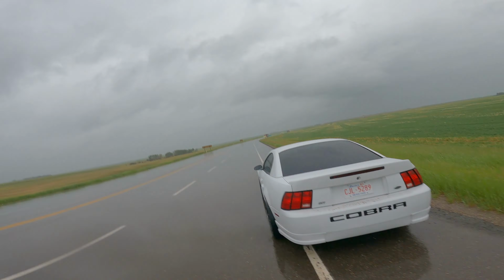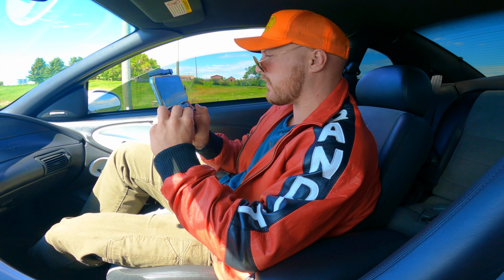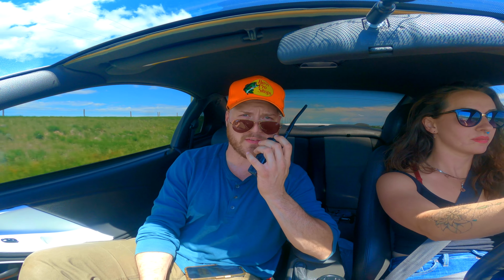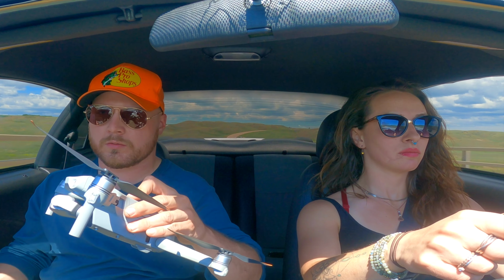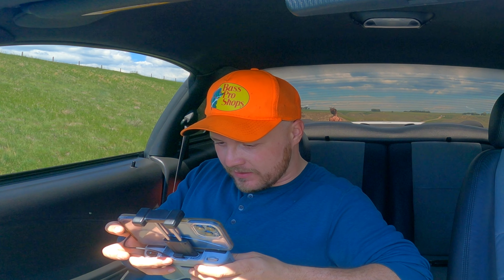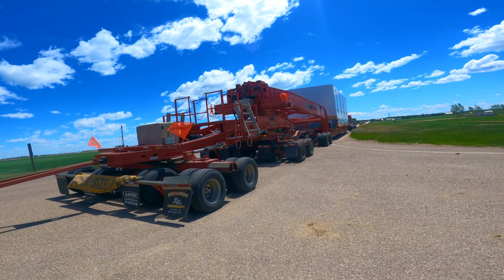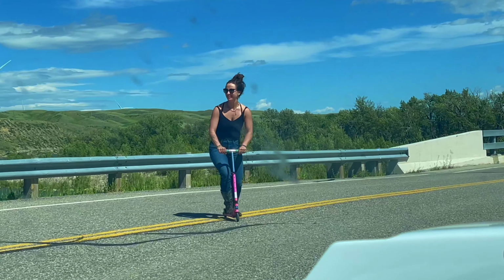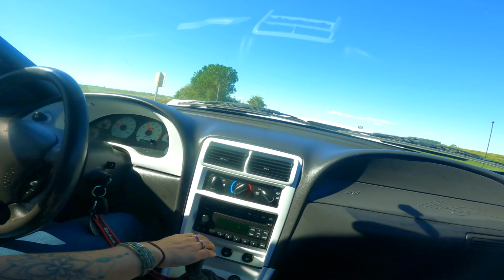This Is How I Film Epic Videos.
Ever wonder how I film my rollers?
Ever Wonder how I get epic B-roll or operate my drone while in a moving vehicle?
Well come along and I'll show you because This Is How I Film Epic Videos!!

I'll be posting exclusive content such as weekly burnouts and shoutouts on my channel for those who donate! Buy-in is only $1 per month and anything else you want to donate is totally up to you!

Snap Chat: Tireroaster02

00:00 We're Filming Something Really Cool Today...

01:28 Here Is The Cool Thing That We're Filming!!

03:03 High-Speed Drone Shots!!

03:45 Filming Rollers With My I Phone.

04:37  Setting Up The Biggest Shot Of The Day...

05:30 The Drone Is In The Air!!

06:50 The Cobra Smoking Tires.

07:33 Hear Me Out...

08:19 Here Are All The Shots In A Music Video!!

09:17 Whitney/Tannor Bloopers.